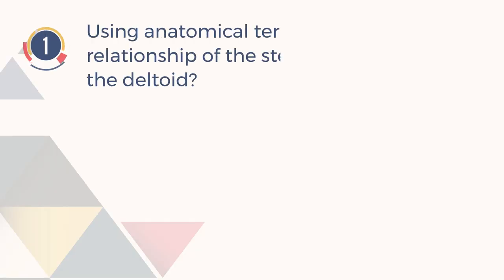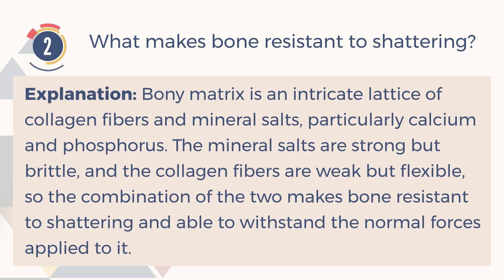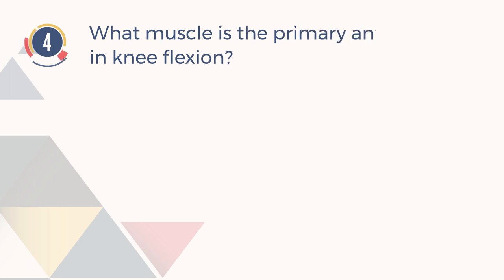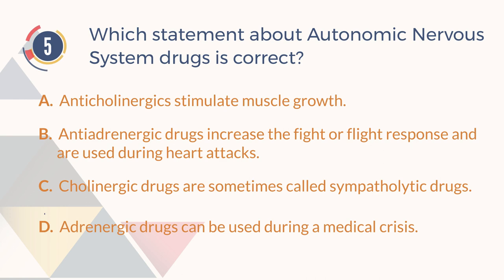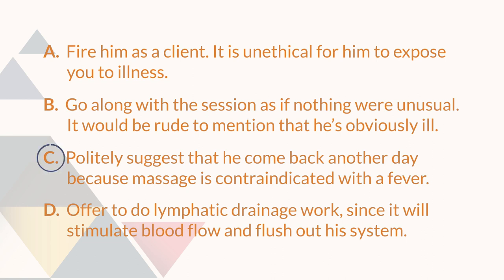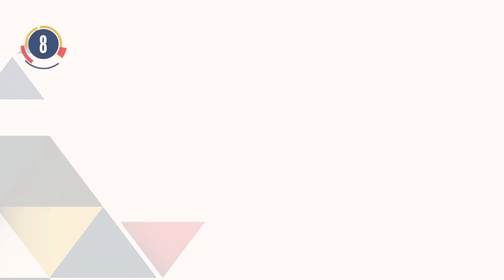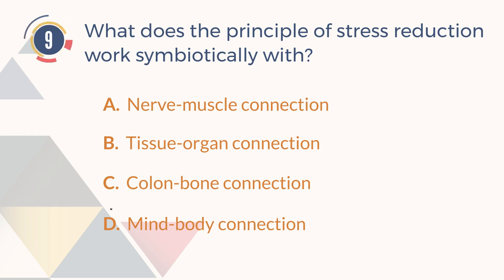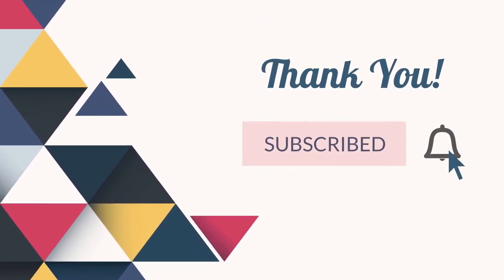MBLEx Exam Prep - Practice Test 1 | TruePrep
Today topic: Practice Test 1

About MBLEx - Massage & Bodywork Licensing Examination

The MBLEx (Massage & Bodywork Licensing Examination) is governed by the Federation of State Massage Therapy Boards FSMTB. It is designed to provide a standard examination for students of Massage for entry-level professional scope of practice in gaining licensure. The FSMTB was established in 2005 with the intent to build a support system for the Member Boards. Their goals from the beginning were to work towards cooperation in implementing regulations and procedures for the requirements to establish safe and effective Massage Therapy and Bodywork practices. The exam has eight concentrated areas of content: Client assessment, reassessment, and treatment plans, Benefits and Physiological effects of Techniques, Pathology with Contraindications, areas of Caution, and Special Populations, Massage and Bodywork Modalities/ Culture/ History, Ethics- Boundaries-Laws & Regulations, Guidelines for Professional Practice, Kinesiology, and Anatomy & Physiology.